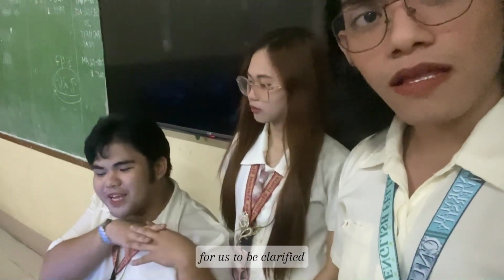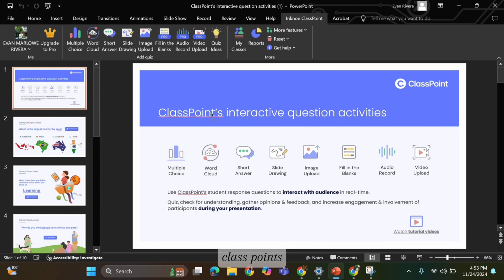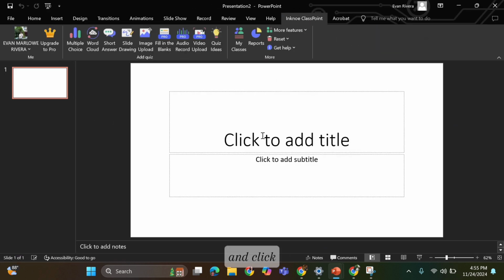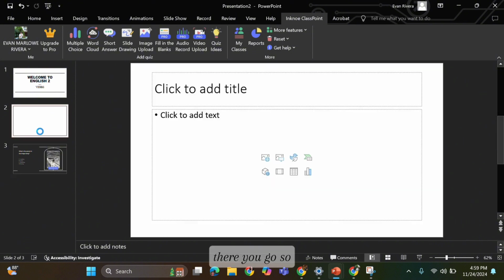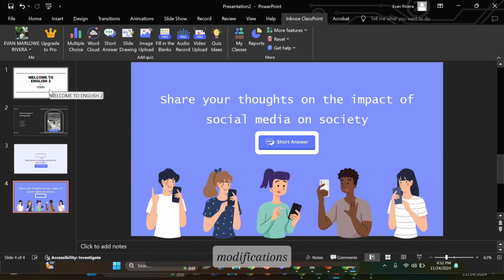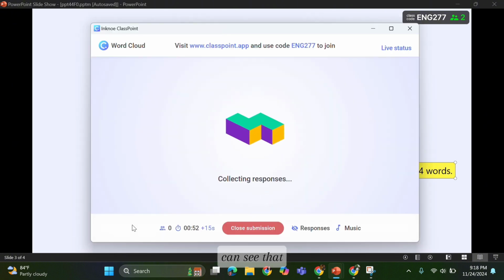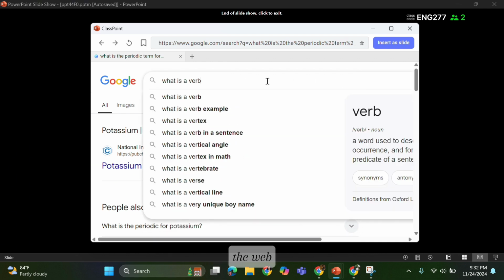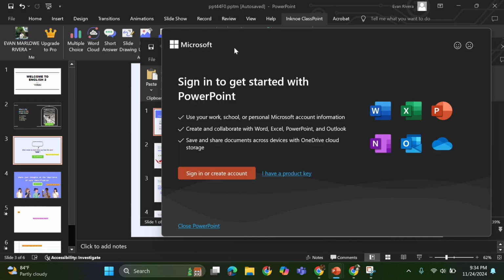Build Dreams using CLASSPOINT!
This instructional video provides a clear and comprehensive guide to mastering using ClassPoint. Whether you’re a beginner or just need a refresher, this step-by-step tutorial will walk you through each part of the process with detailed explanations and helpful visuals. Key points include Introduction to ClassPoint, Setting Up ClassPoint, Overview of ClassPoint Features, Demonstrating a ClassPoint-Enhanced Presentation, Tips for Effective Use, and Closing and Call to Action. By the end of this video, you’ll feel confident and ready to apply what you’ve learned.